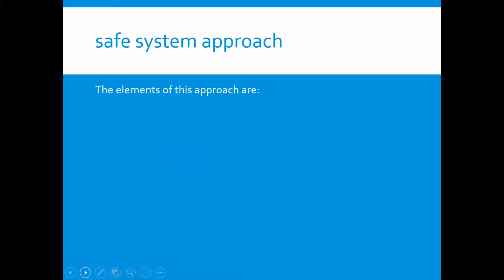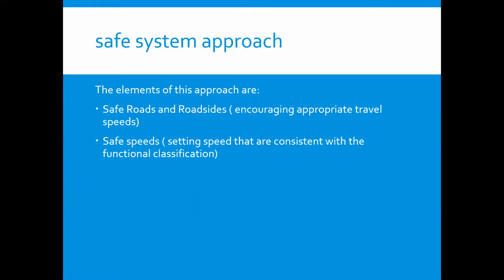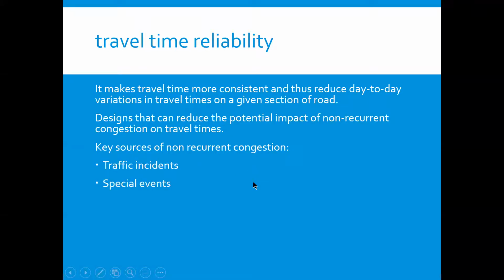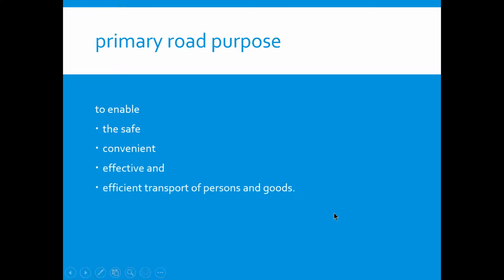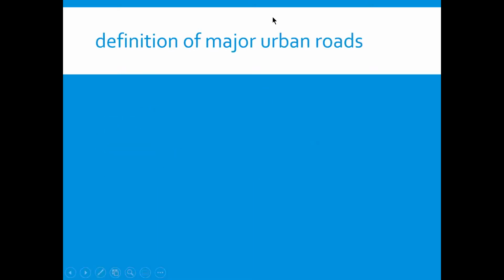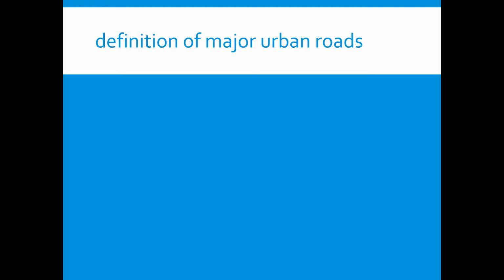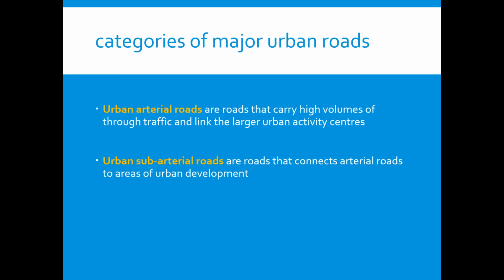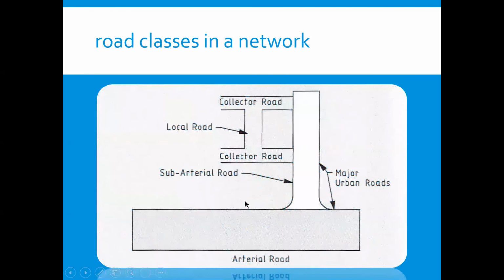video 1 part 4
this is the part 4 of video 1